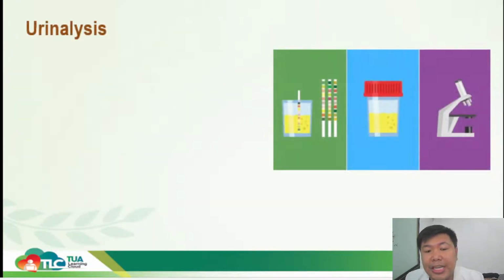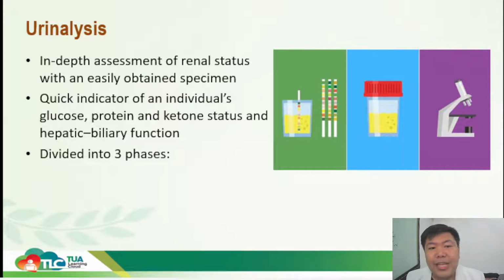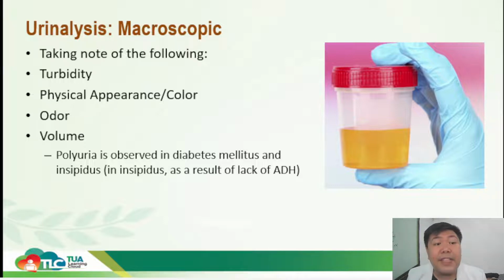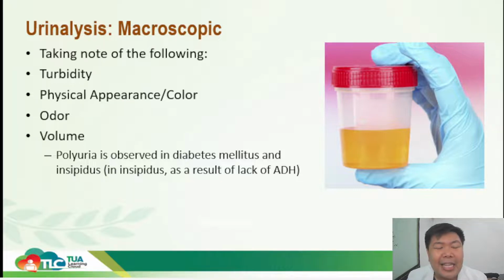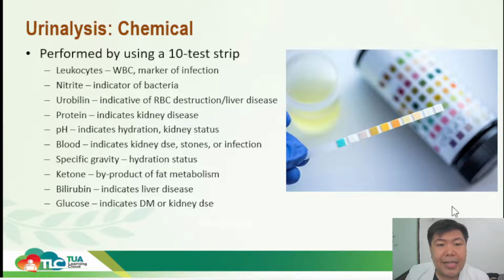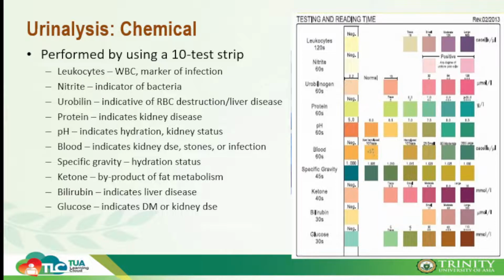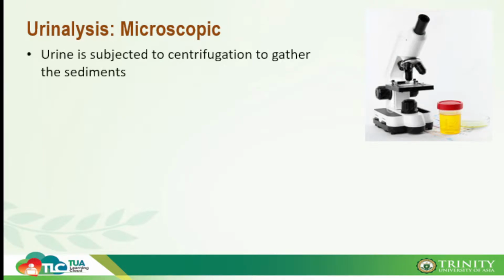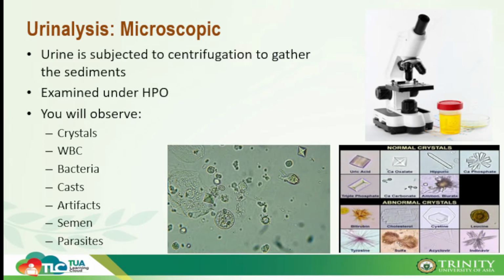Urinalysis - Dr. Junelle Dumangon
A discussion about the urinary system - Urinalysis